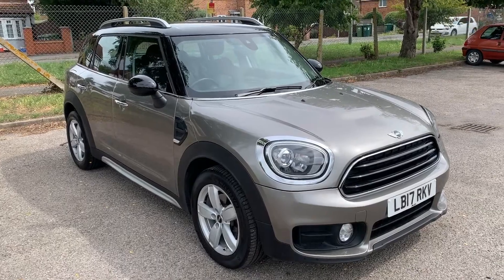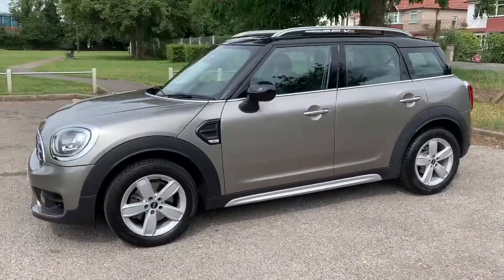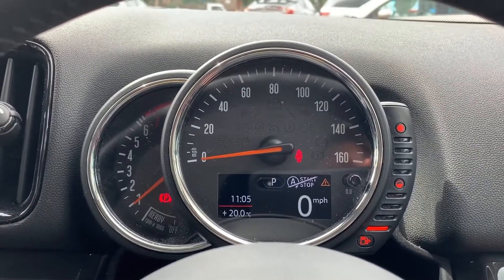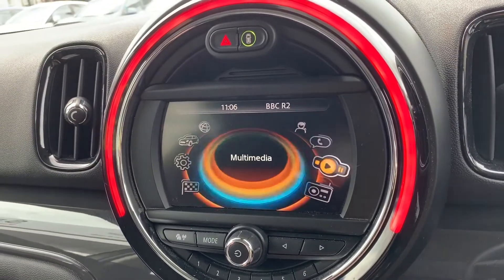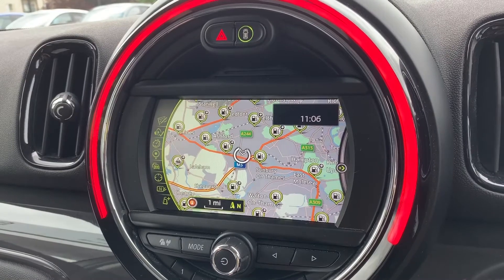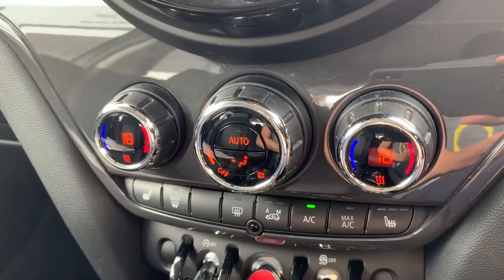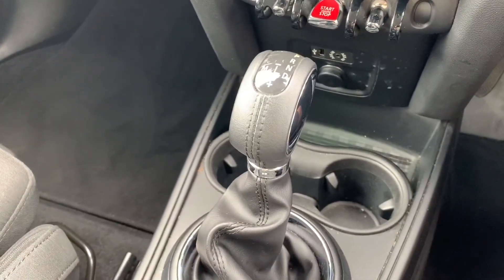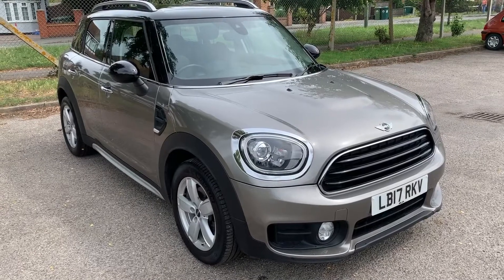MINI Countryman LB17RKV